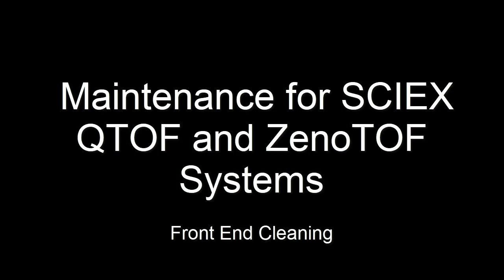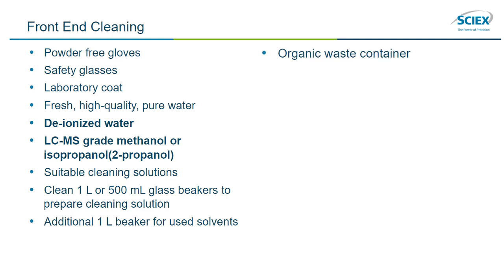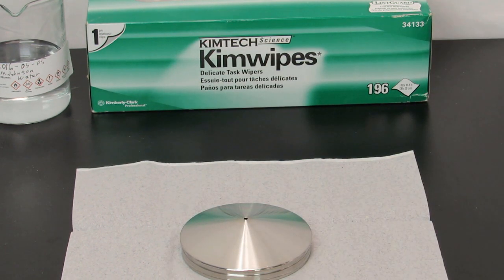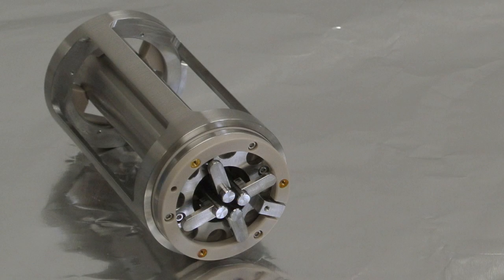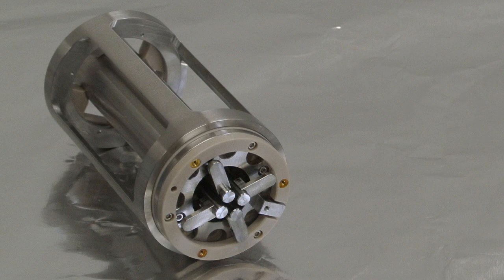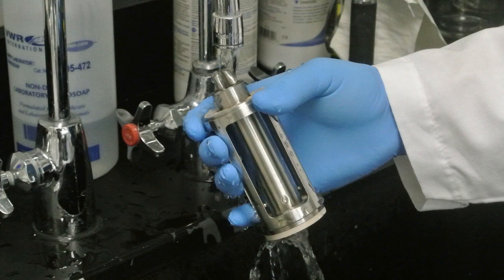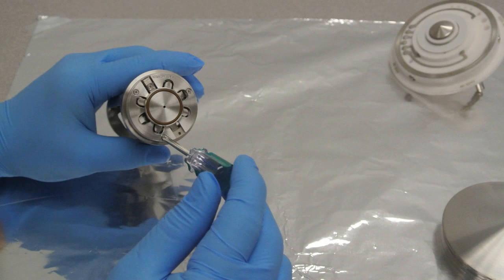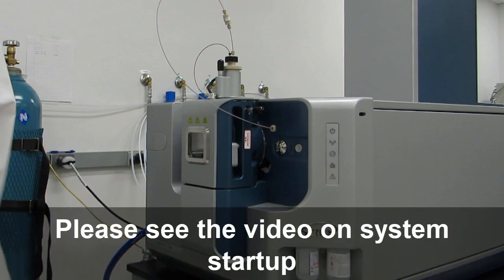SCIEX ZenoTOF 7600 system and X500 QTOF system: Front End Cleaning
Learn how to clean the front end of your SCIEX ZenoTOF 7600 and X500 QTOF systems as a part of your routine maintenance.

For more detailed information on cleaning and maintaining your LC-MS system log on to the 𝗦𝗖𝗜𝗘𝗫 𝗟𝗲𝗮𝗿𝗻𝗶𝗻𝗴 𝗛𝘂𝗯